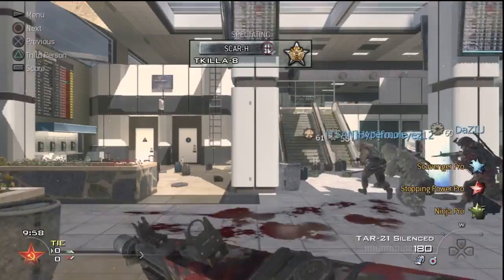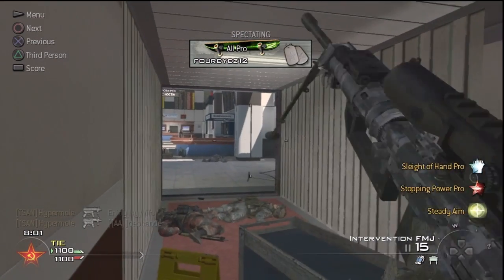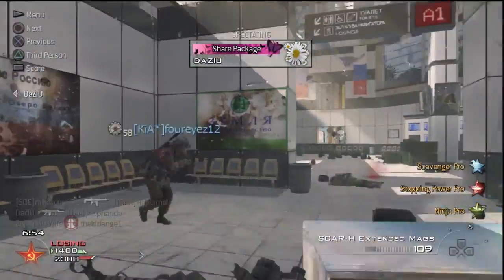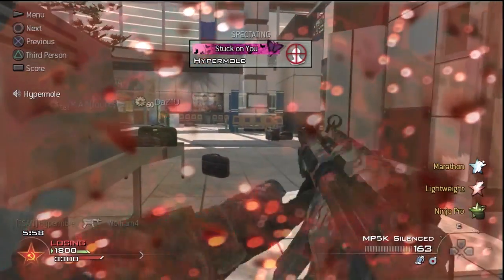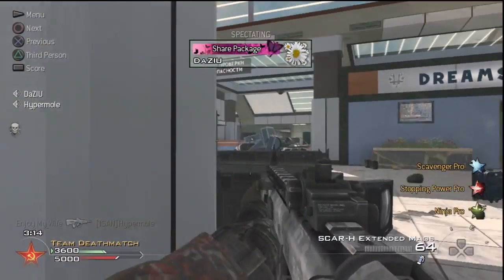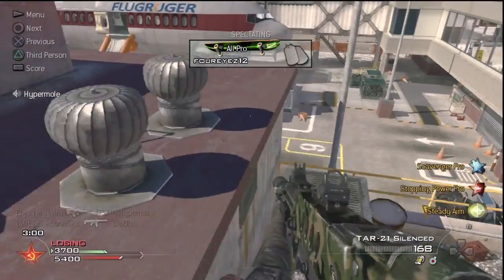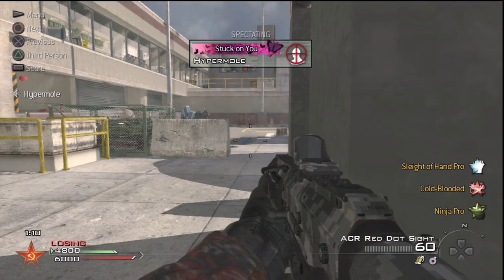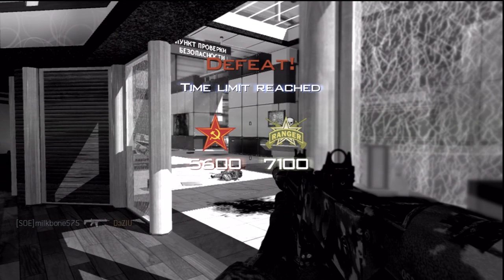MW2 Gameplay Critique #2 (Terminal TDM)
Featuring (A-Z):

DaZIU
FOUREYEZ12
Hypermole
TKILLA-8